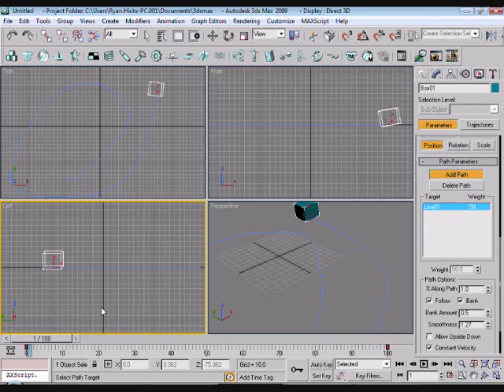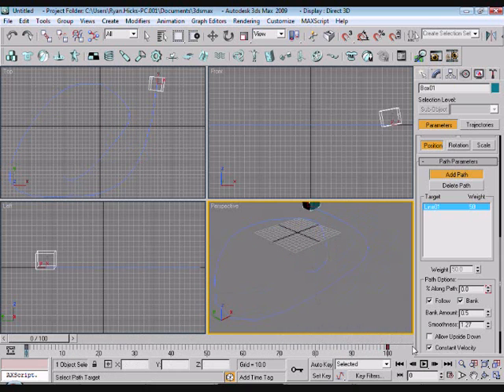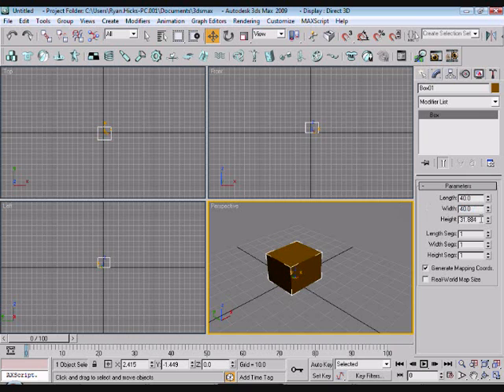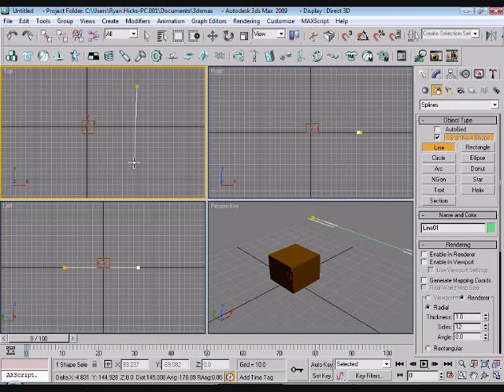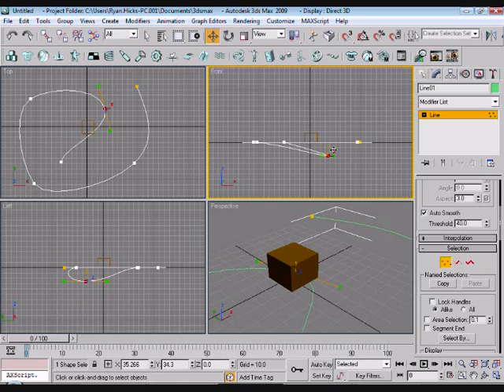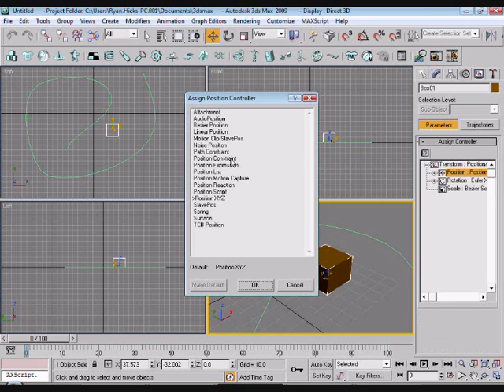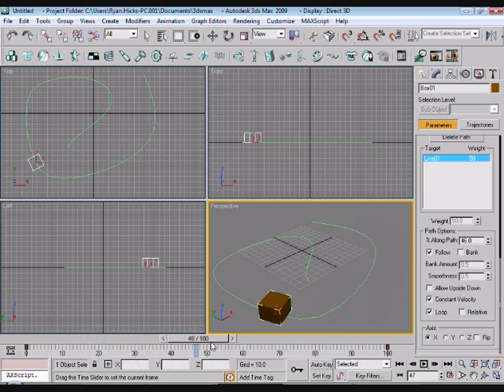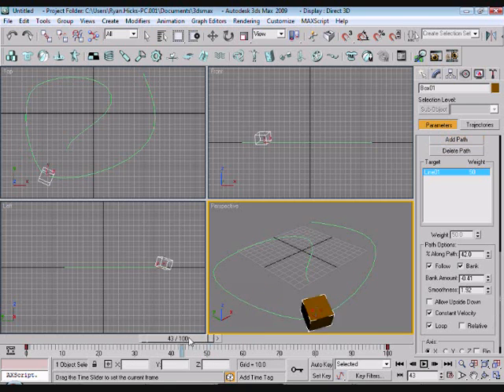Path Constraint Tutorial - 3DS MAX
A simple but effective tutorial on how to create path constraints, perfect for animating vehicles like planes or cars.